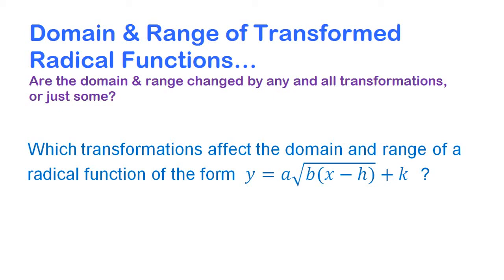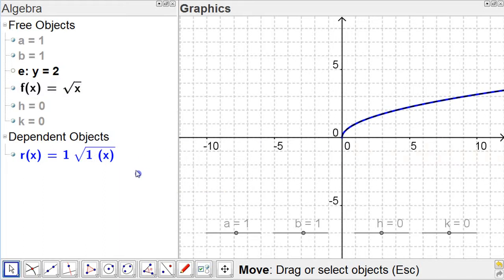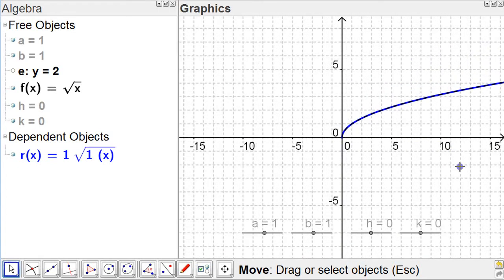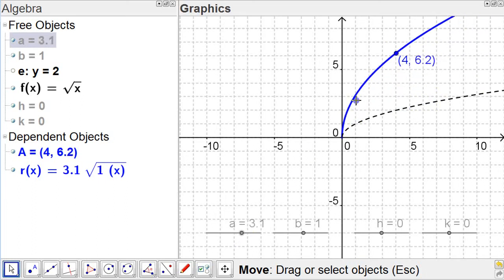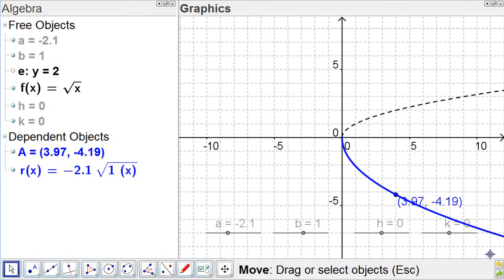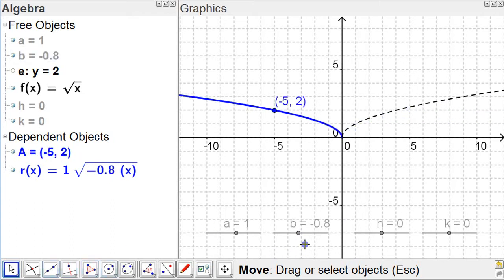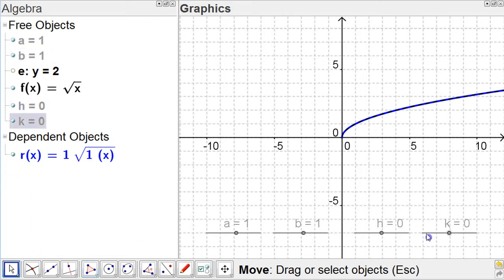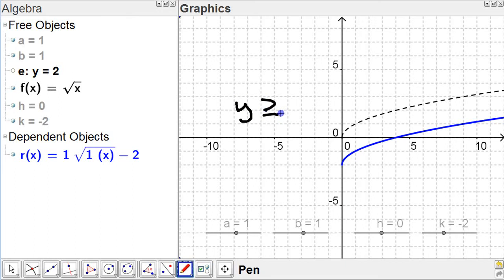Domain & Range for Radical Functions Involving Transformations • [2.1c] PRE-CALCULUS 12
The effects that various transformations have on the domain and range of radical functions related to the basic square root function are examined.

Corresponds to chapter 2, section 2.1 in McGraw-Hill's Pre-Calculus 12, but also fits with the radical functions unit from almost any other Pre-Calculus course or textbook.